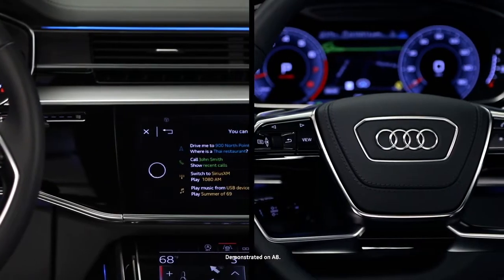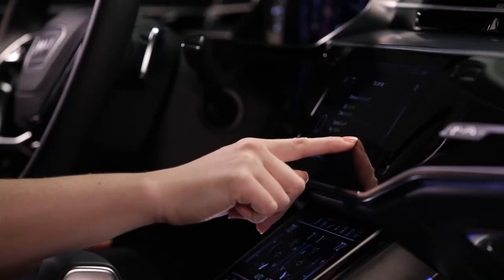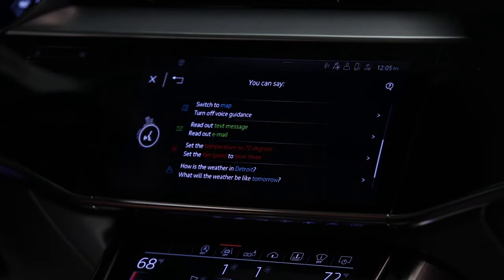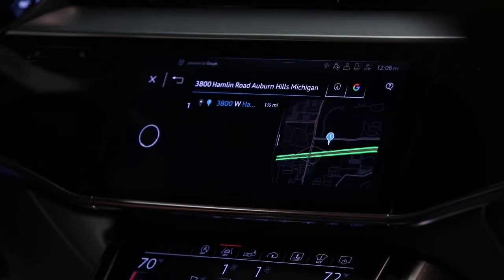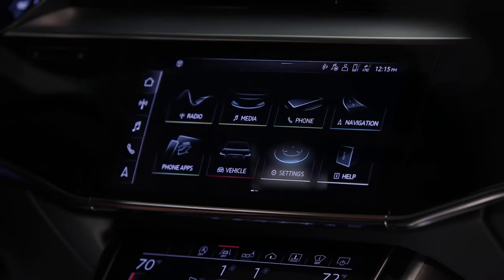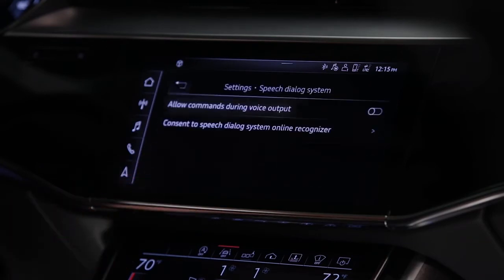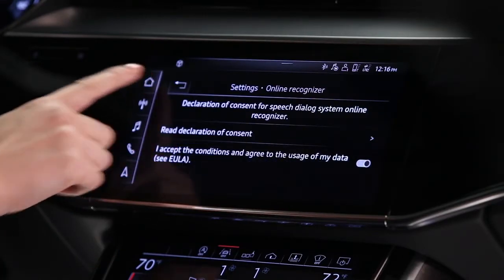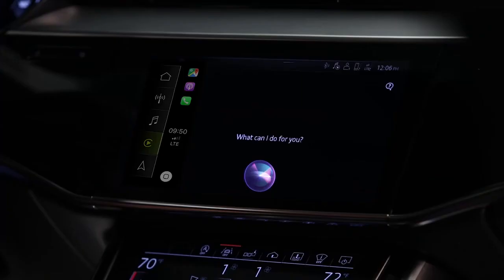Audi Tech Tutorial: Voice Recognition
Learn how to use both the Audi Voice Recognition feature as well as connected smartphone Voice Recognition interfaces to operate various vehicle functions.